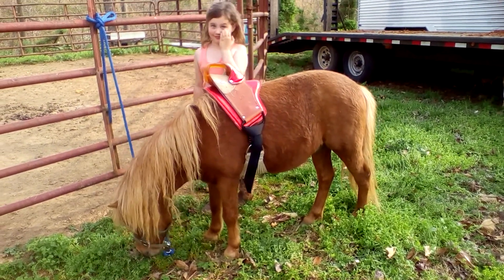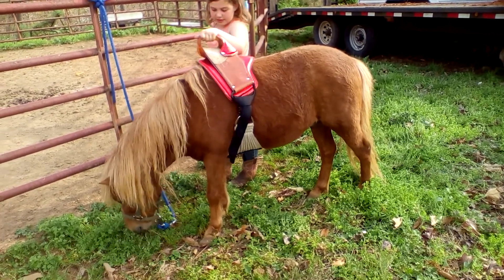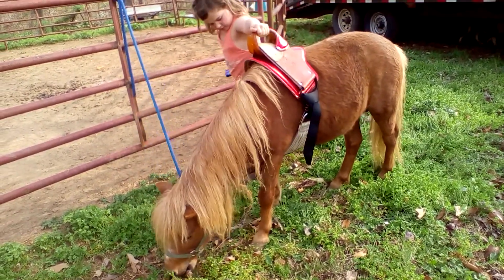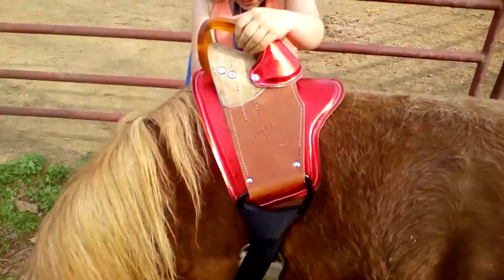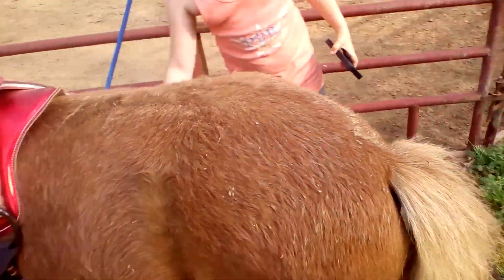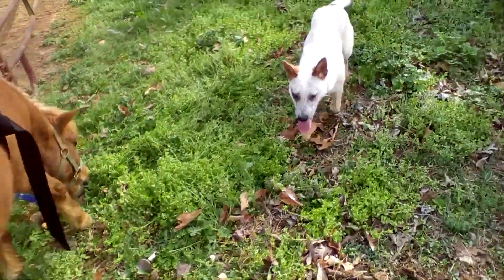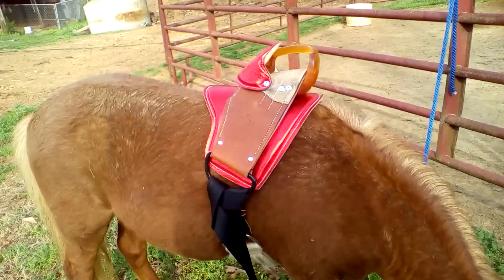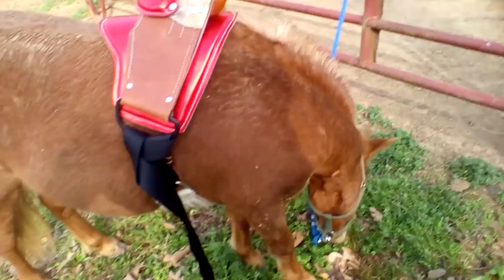Ryleigh n Mini, Buddy VID 2015.04.08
Treys new bareback pony riggin/Buddy (mini)